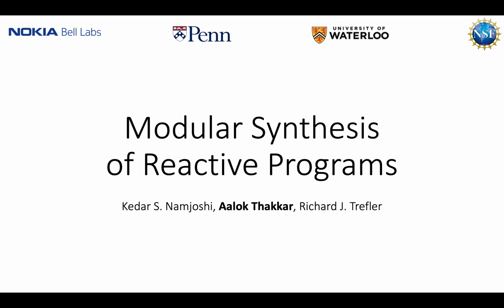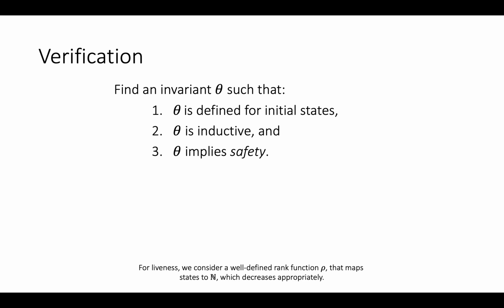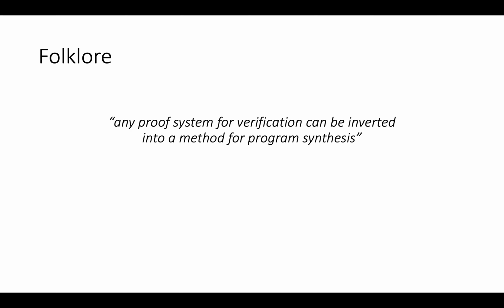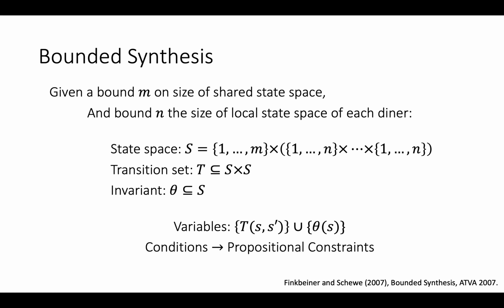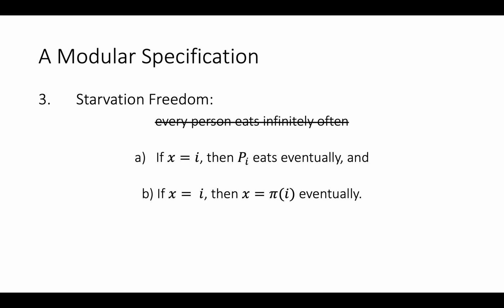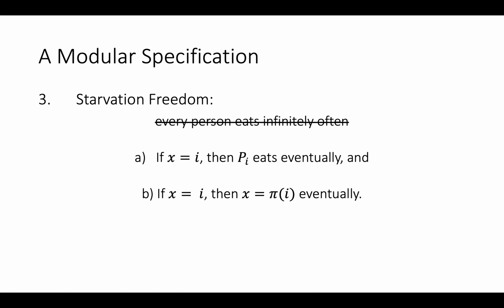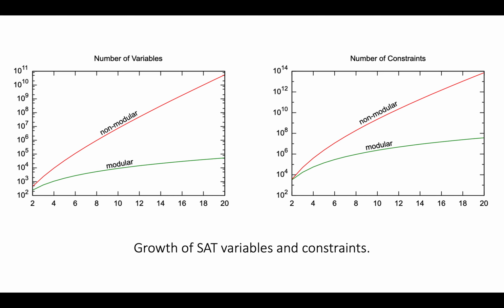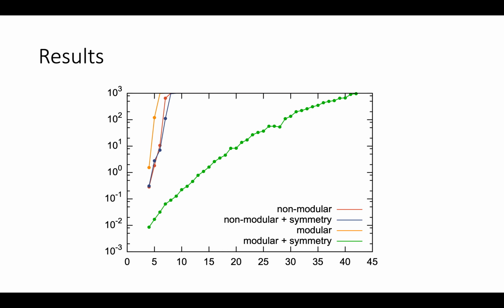SYNT 2020: Modular Synthesis of Reactive Programs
Modular Synthesis of Reactive Programs
Aalok Thakkar, Kedar Namjoshi, Richard Trefler